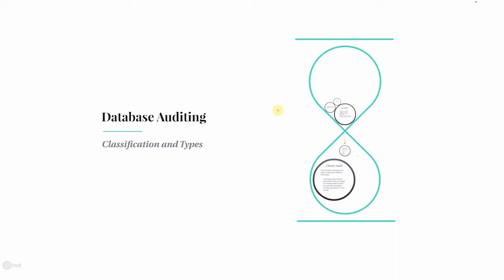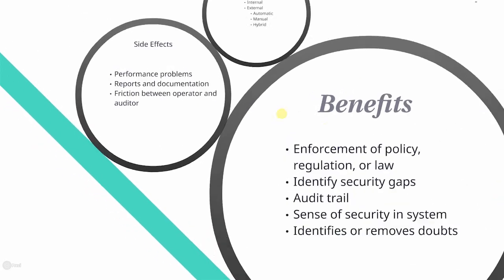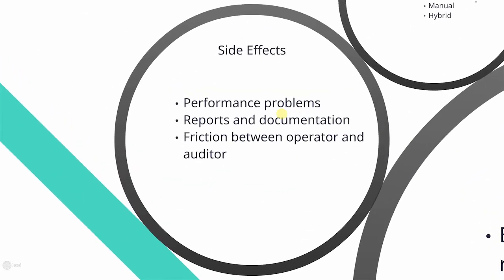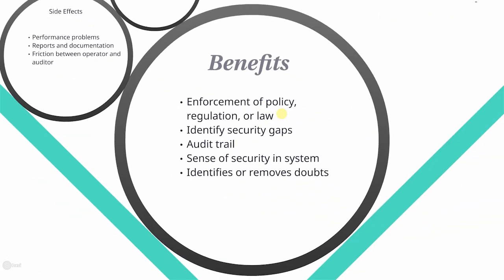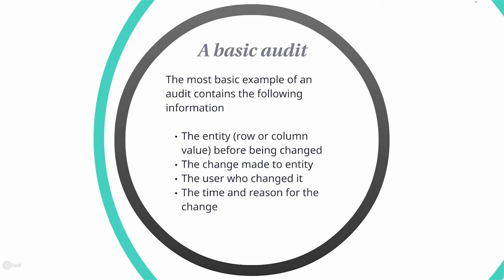Database Security Homework